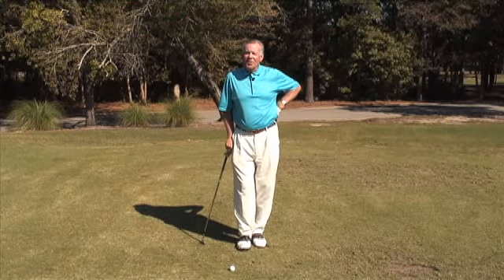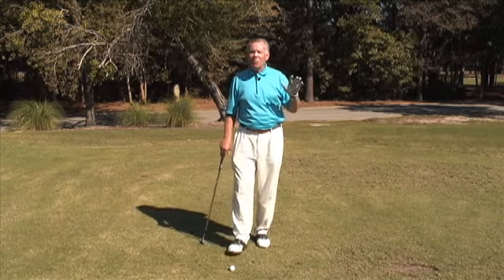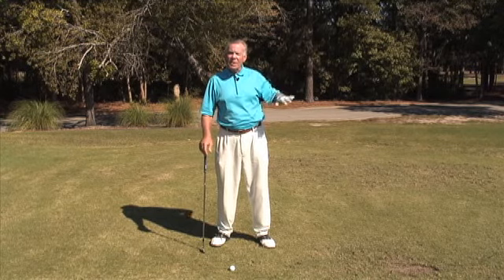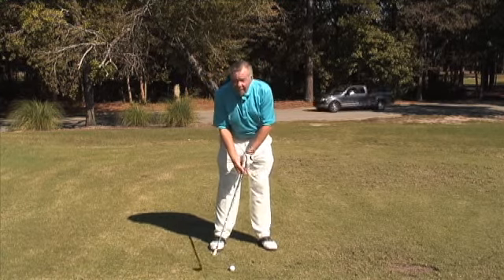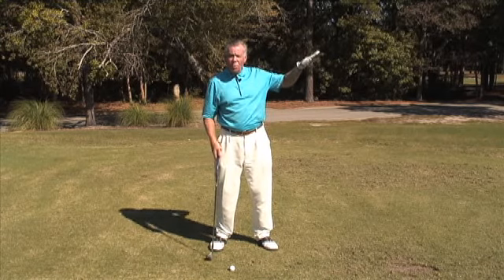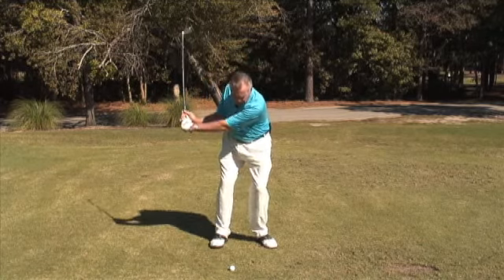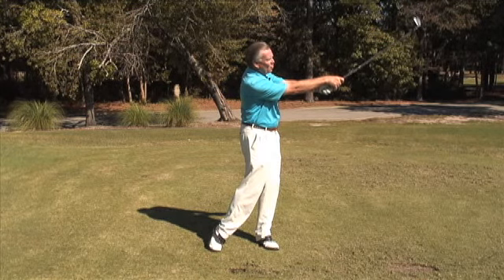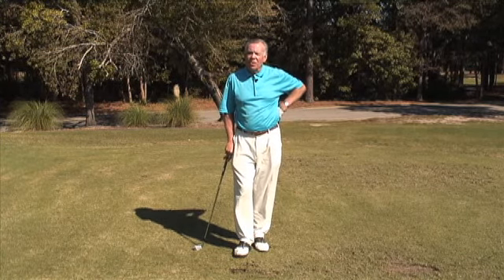Stroke Savers - Low Trajectory